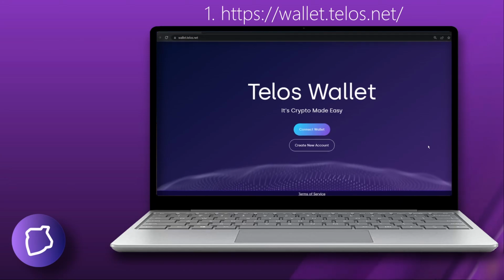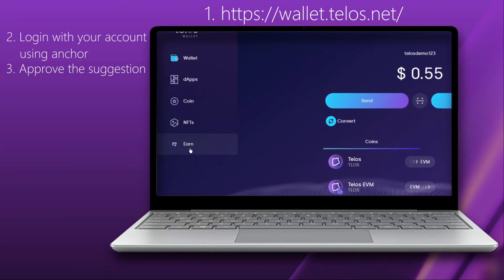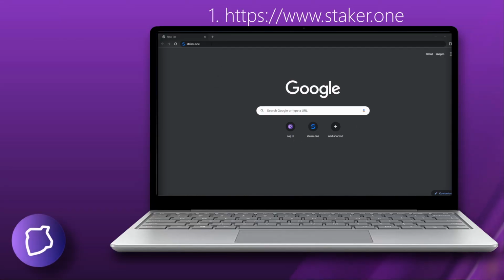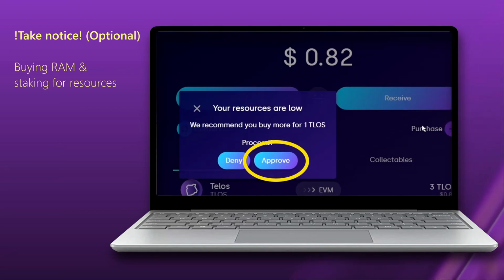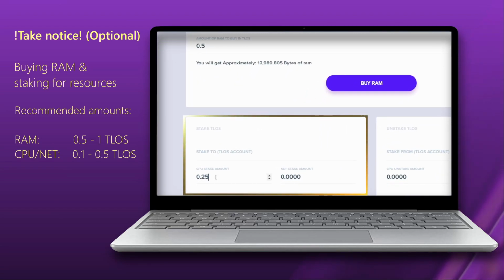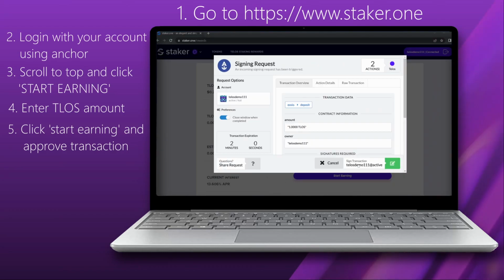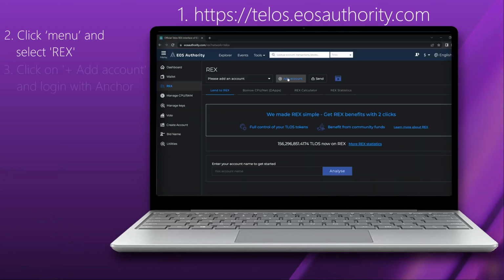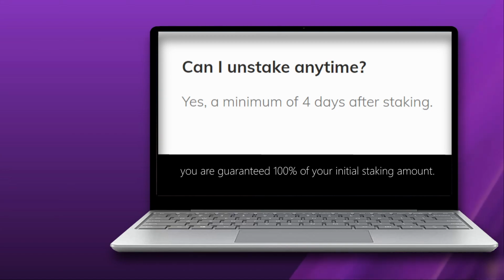How to stake TLOS (~13% APR)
Stake your TLOS now! This video is catered towards Telos newcomers that want to learn about methods of staking TLOS to REX.

The DutchTelos channel will serve you with all things Telos & DutchTelos, tutorial videos, blockchain and DeFi developments.

This video was commissioned by the Telos Foundation and produced by DutchTelos, a Validator on the network.

🟣 Telos is the fastest & most active blockchain with 100+ dApps. 📲
🏛️ Evolutionary Governance
🤑  Near Feeless Transactions
🏎️ 10,000+ Transactions Per Second
🏃‍♂️ No Front Running

TIMESTAMPS
00:00 Intro
00:15 Telos staking info
00:54 Preferred method: Telos web wallet
01:41 1st alt method: staker
02:01 Buy RAM & staking for resources
02:53 ‘Start earning’ in Staker
03:11 2nd alt method: EOS Authority
03:50 Unstake info
03:57 Telos support center
04:04 Join the Telos community!
04:30 More videos